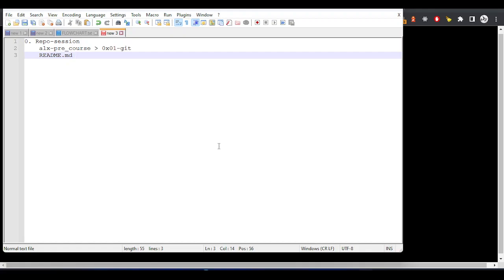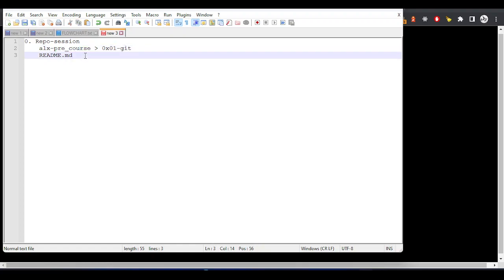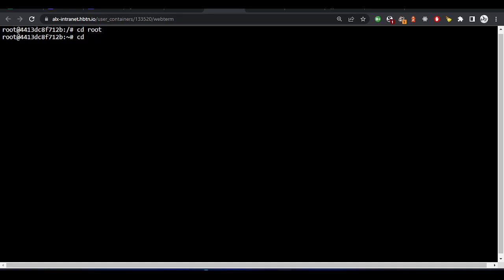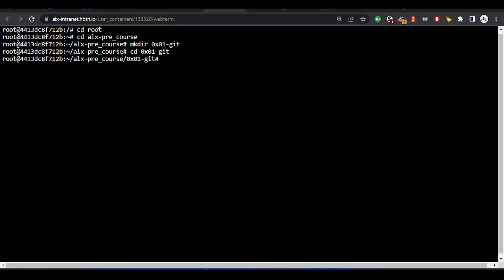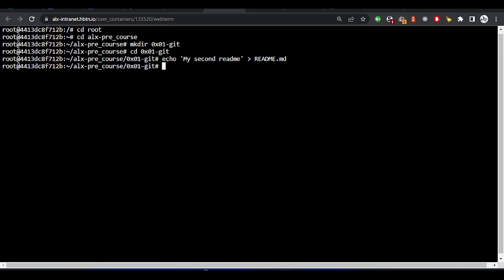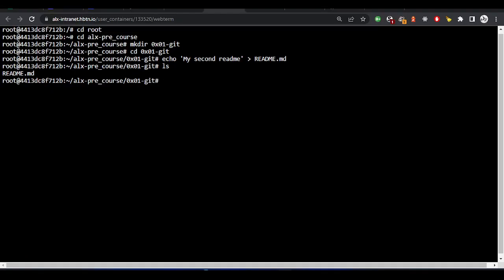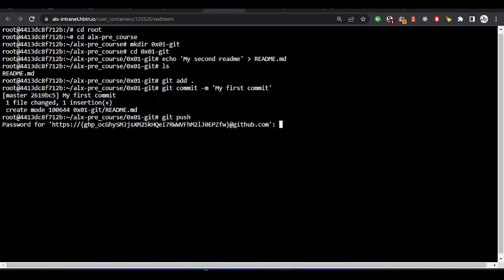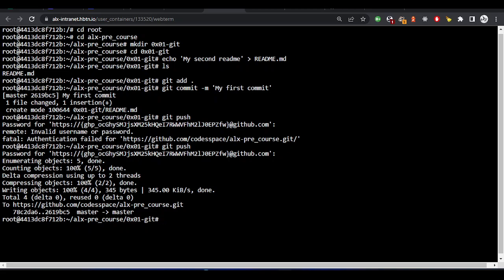Repo Session - Git Q1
How to create directory and file in local repository and commit to GitHub.